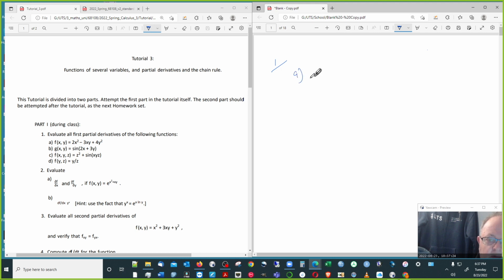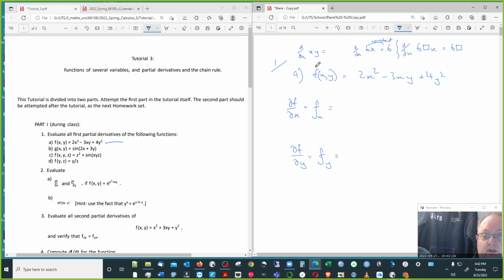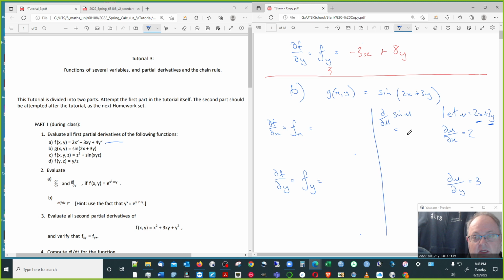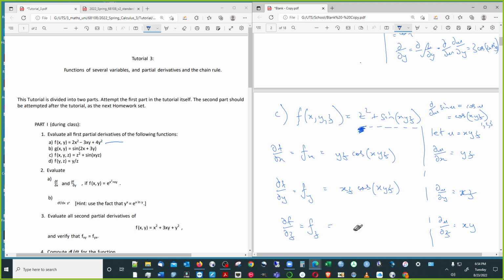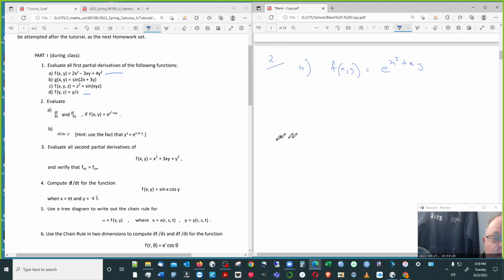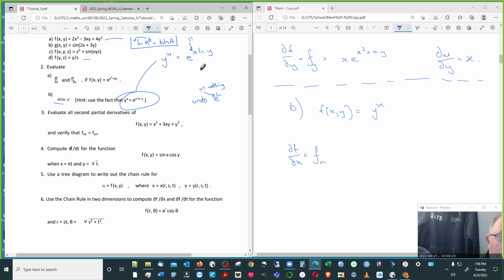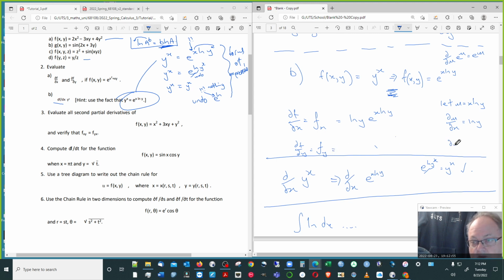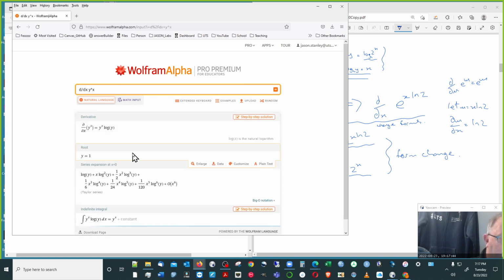2022_08_23_18_36_38_Spring_68108_Tutorial_Week_4_part_1